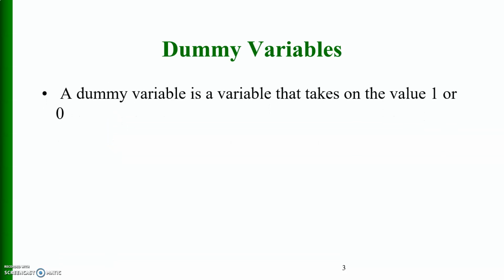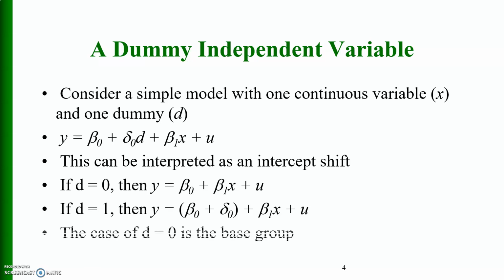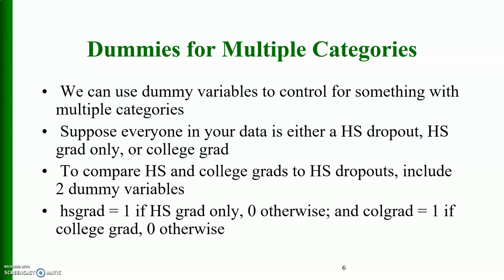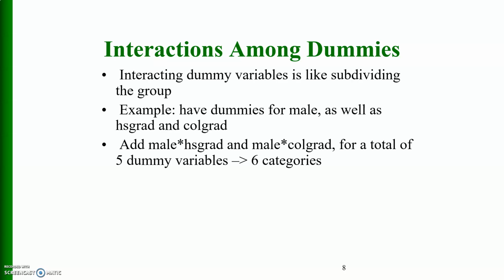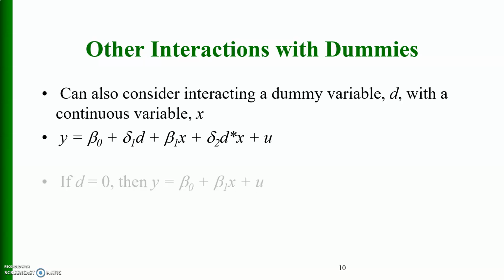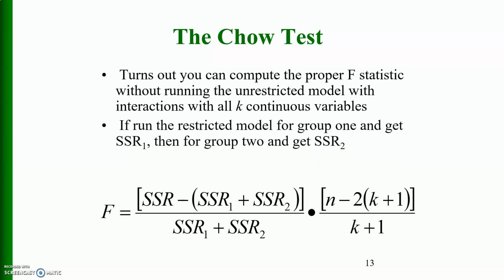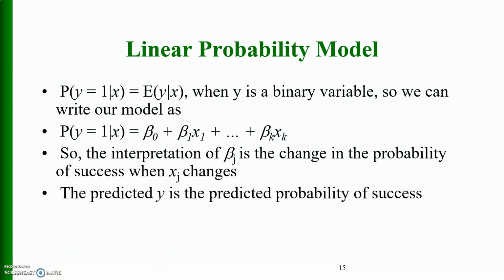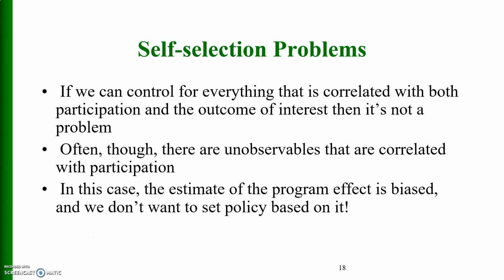210 Use of Dummy Variables in Multiple Regression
This video explains how dummy variables play an important role in estimation.